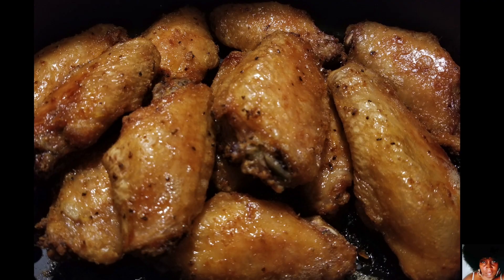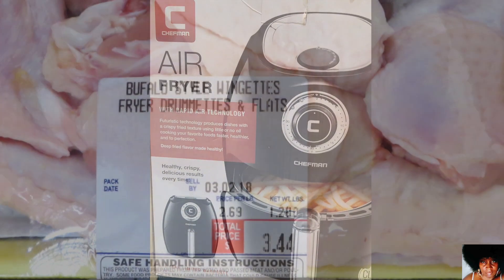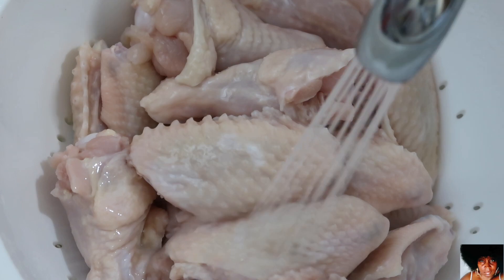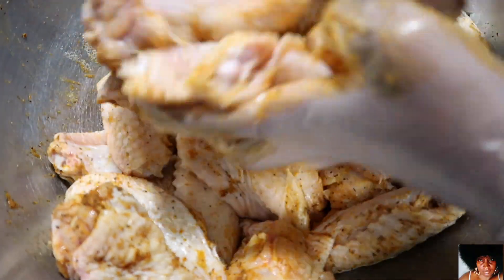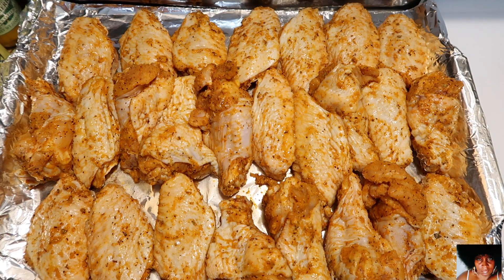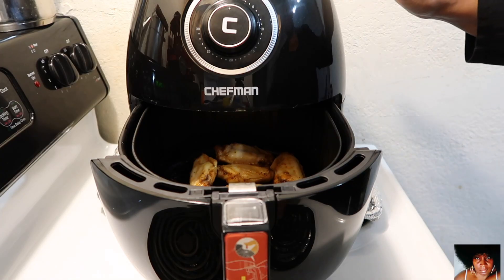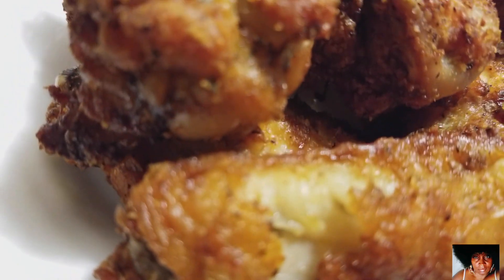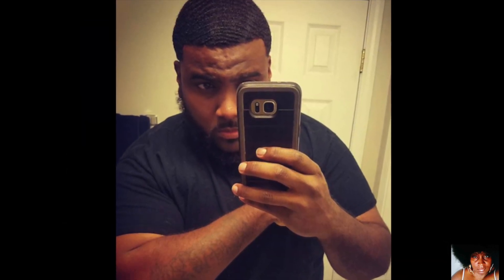EASY AIR FRYER NAKED CHICKEN WINGETTES - MY WAY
In this video i will show you step by step how to make the Easy Air Fryer Naked Wingettes - My Way .  Any brand of Air Fryer can be used with my recipe. These wingettes can also be oven baked.  You Know Wut Time It Is - Let's Go !!

Music Producer :  MARQ " THE INFINITE " S.I.T.E. 8 MUSIC , LLC
ALLMARQRAY PUBLISHING PREMIERE  ENTERTAINMENT LLC

Video By : DeSHANTA B.
Camera Used : SAMSUNG GALAXY S8+ CAMERA  , CANON SXHS50 , CANON POWERSHOT G7X

DeSHANTA B. :  YOUTUBE , GOOGLE+, PINTEREST
ddeshanta_b :     INSTAGRAM
DESHANTA_B :    TWITTER
DeSHANTA BURCHETT :  FACEBOOK

EASY AIR FRYER NAKED CHICKEN WINGETTES  INGREDIENTS

1. CHEFMAN FAMILY AIR FRYER - USED IN VIDEO ( ANY BRAND CAN BE USED )
PRICE RANGE FROM 49.99 T0 69.99 ( I PURCHASED MINE @ OLLIE'S STORE )

2. CHICKEN WINGETTES -  3 TO 4 LBS ( Whole wings can also be used )
3. NON- STICK BUTTER SPRAY - ( OPTIONAL ) PURCHASED @ THE DOLLAR TREE
4. BLACK PEPPER - 2 - 3   TEASPOONS
5. ONION POWDER - 2- 3   TEASPOONS
6. GARLIC SALT - 1 -2   TEASPOONS
7. CORN STARCH - 2 - 3  TEASPOONS
8. BAKING SODA - 1  TEASPOON
9. SMOKED OR REGULAR PAPRIKA - 1 - 2  TEASPOONS
10. DRIED OREGANO - 1 -2  TEASPOONS
11. OLIVE  OIL -  1  - 2   TEASPOONS
12. SLAP YA MAMA CANJUN SEASONING -  2- 3 TEASPOONS ( ANY BRAND OF CANJUN SEASONING WILL  WORK )
13.  WHITE  VINEGAR - 1/2  CUP  TO  1 CUP

COOKING INSTRUCTIONS

 Turn the Air Fryer temperature dial to  - 380  or 390.

TOTAL COOKING TIME IS 15 TO 18 MINUTES . ( 7 TO 9 MINUTES ON EACH SIDE )

** IF YOU ARE COOKING A LARGE AMOUNT  OF WINGETTES @ ONE TIME. MORE COOKING TIME WILL BE REQUIRED. **

CLEANING THE WINGS

1. Place the wings in a bowl & cover with cold water.
2. Add 1/2 cup to 1 cup of white vinegar .
3. Soak for 30 minutes or up to 1 hour .
4. Rinse & drain the wingettes several times in cold water.
5. Pat dry with paper towels & place the wingettes back into the bowl.
** Your Wingettes WILL NOT TASTE LIKE VINEGAR . **

SEASONING  THE  WINGETTES

1. Add the olive oil to the wings .  1 - 2  Teaspoons
2. Add the onion powder - 1 - 2  Teaspoons
3. The garlic salt  - 1 - 2  Teaspoons
4. The black pepper - 1 -2 Teaspoons
5. The canjun seasoning - 2 -3  Teaspoons
6. Smoked paprika - 1 -2  Teaspoons
7. Dried Oregano  - 1 -2 Teaspoons
Rub all the ingredients into the wingettes .

** Optional -  Add more seasoning to the wingettes . 1 -2  teaspoons of each . **

7. Add  1 Teaspoon of Baking Soda
8. Add  2 - 3  Teaspoons of the Corn Starch
Make sure to completely cover all the wingettes with the baking soda & corn starch mixture.
9. Place the wingettes on a large plate or platter . Let the wingettes sit for at least 20 to 30 minutes. This will allow the baking soda & cornstarch mixture to adhere to the chicken skin. This step will help the wingettes become really crispy.

ADDING  THE  WINGS  TO  THE  AIR  FRYER
1. If you prefer to cook the  wingettes in batches. Add a single layer of chicken to the bottom of the air fryer.

2. Double or triple the layer of chicken based on your personal preference. If you should add most or almost all the wingettes. Please check the wingettes half way through the cooking process to turn or move the chicken around for even cooking.

3. Put the wingettes into the air fryer. Set the temperature and the timer . Temperature - 380 to 390 degrees . Total cooking time is between 15 & 18 minutes.  Cook 7 to 9 minutes on each side .

4. Check  & turn the wingettes half way through the cooking time .

5. Return them back to the air fryer to complete the cooking process.

6. Continue cooking & turning the chicken  until all of the wingettes are done.

Serve  with your favorite dipping condiments &  Enjoy !!

Thank you for taking the time to watch this video . Your time is so Greatly Appreciated !!

You Know Wut Time It Is  - Stop Playin' . Until next time - Bye guys !!

                                                             DeSHANTA B.  ; -  )